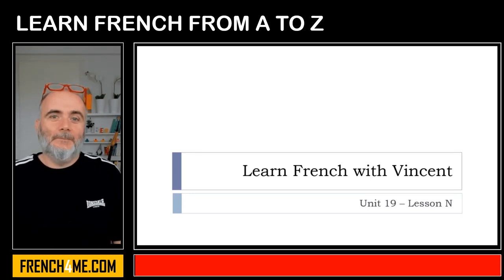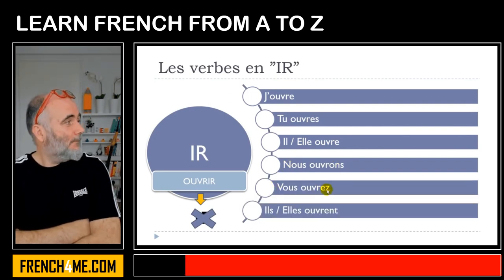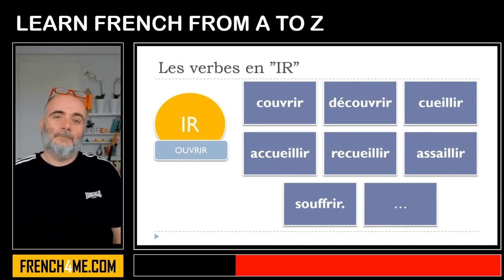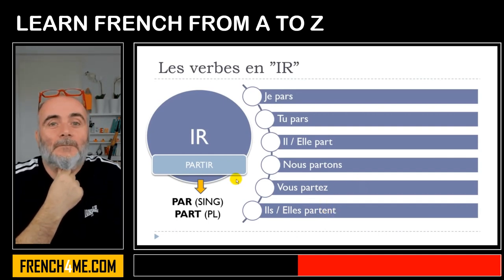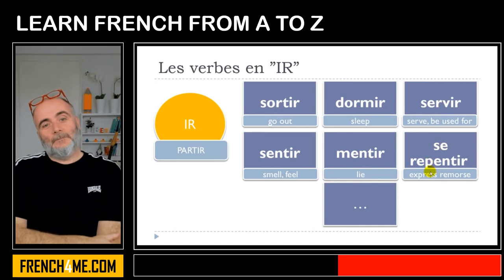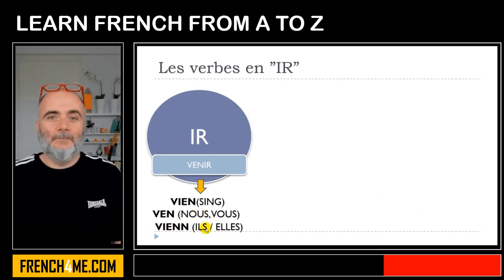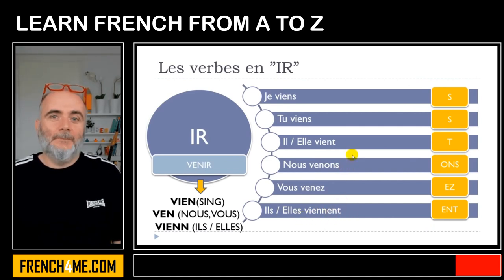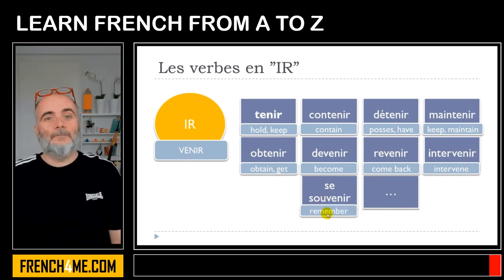Learn French From A to Z I La conjugaison des verbes en IR au présent